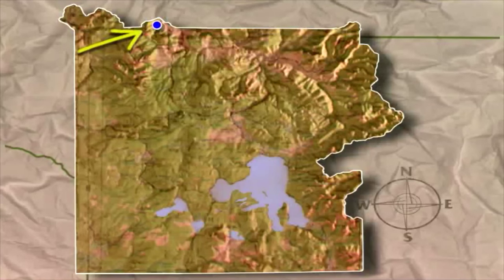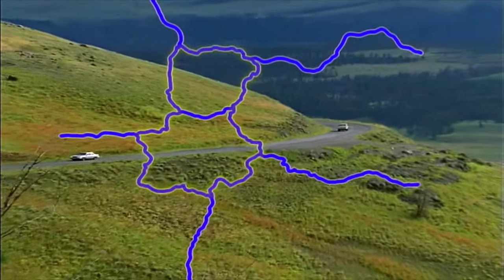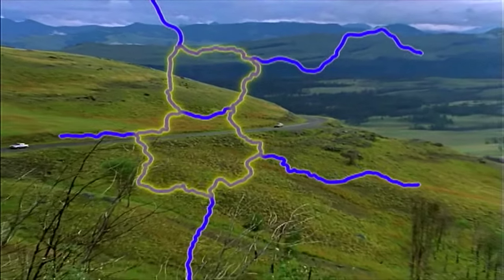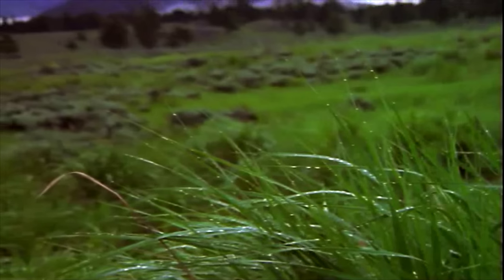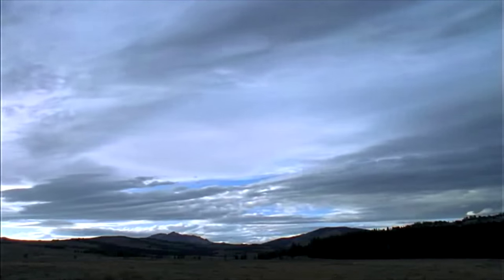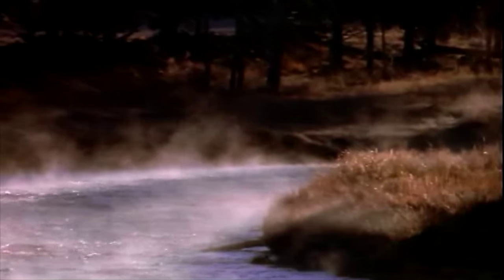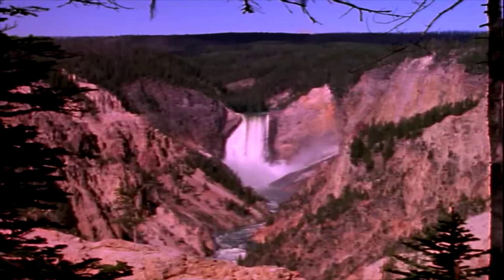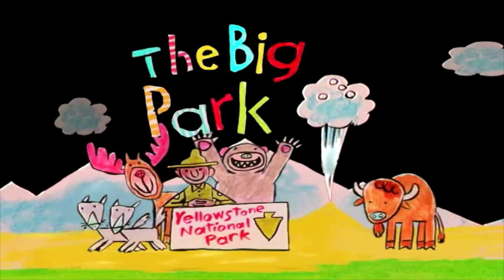BIG PARK Trailer 2015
Explore America's first national park - Yellowstone! See Bison, elk, wolves, big horn sheep, coyotes, and grizzly bears in their natural habitat. Watch smoke jumpers fight forest fires, and see helicopter rescue training! Discover the source of the Old Faithful geyser, and learn about nature and ecology from Yellowstone Park Rangers.

“If you are planning a trip to Yellowstone with your family- this is a great overview- don't forget to take a few Ranger Hikes like shown in this video! Get out a notepad and write down the things that interest the kids most from the video- it can help you plan where to go and what to see first! We have many many Yellowstone videos! People come over to our house and watch them and most people have really enjoyed this one!” – Customer review

The BIG Park is part of the award-winning BIG Adventure Series® from Little Mammoth Media®.

to add this video to your family collection.

Little Mammoth Media programs really make a difference. They have won dozens of international awards including Parent’s Choice Awards (considered the Oscar of children’s media), Kids First! Endorsements, CINE Golden Eagles, and International Monitor Awards.